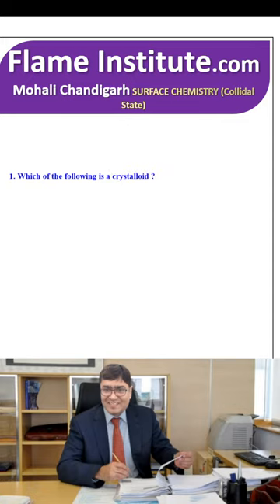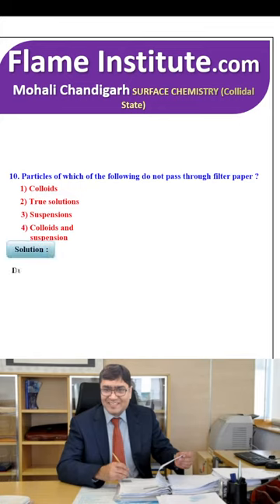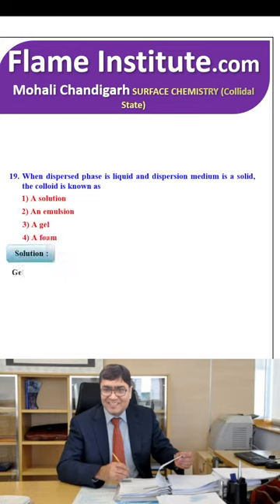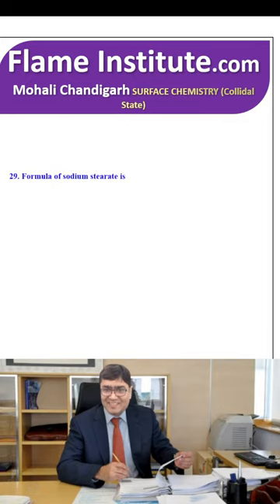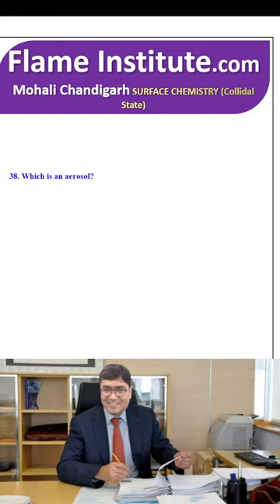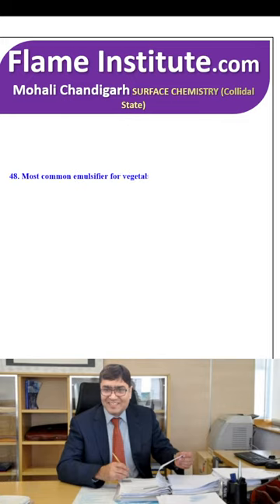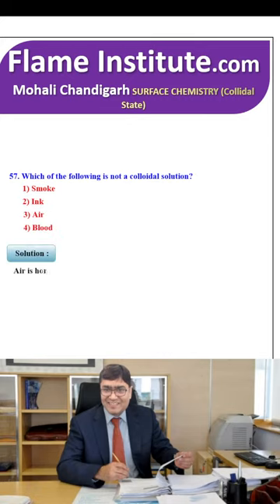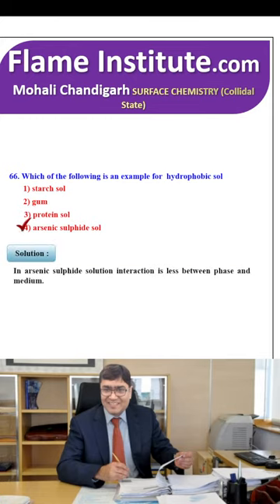IIT JEE NEET MCQ Surface chemistry Collidal State